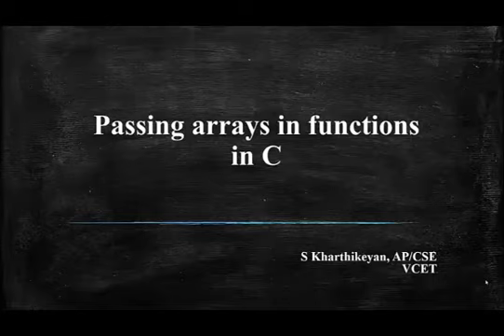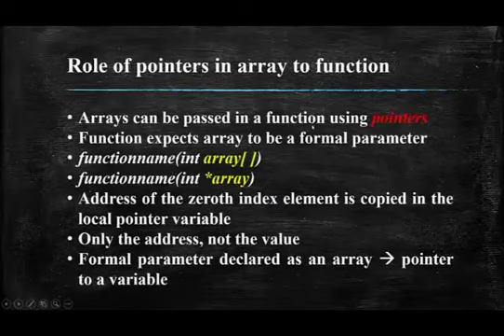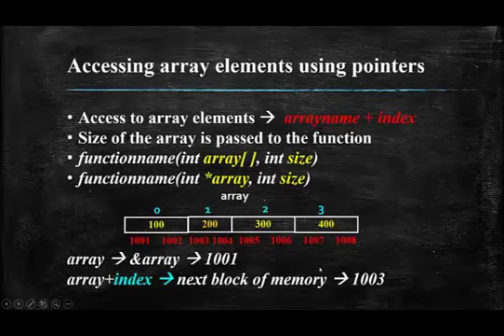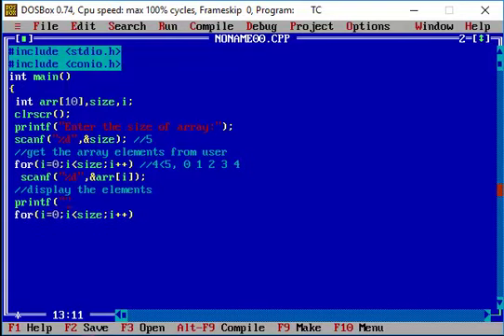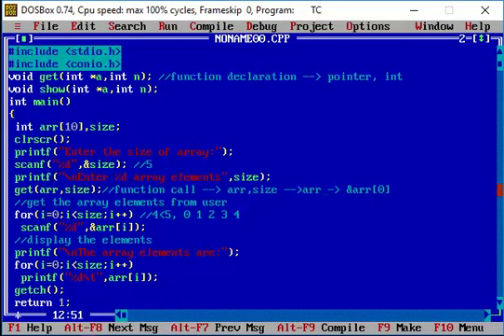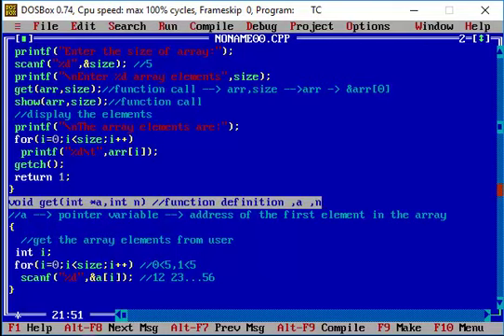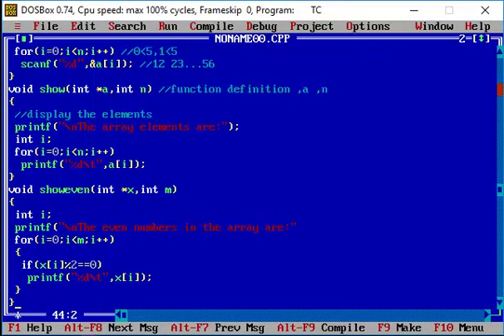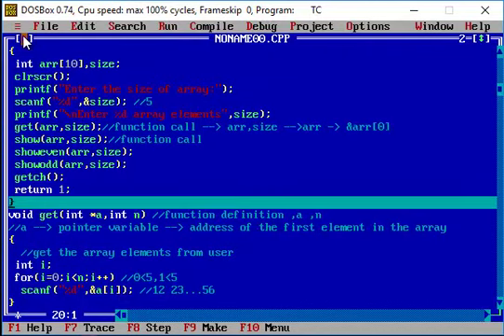Passing array in a function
This video explains and demonstrates how to pass arrays in a function.